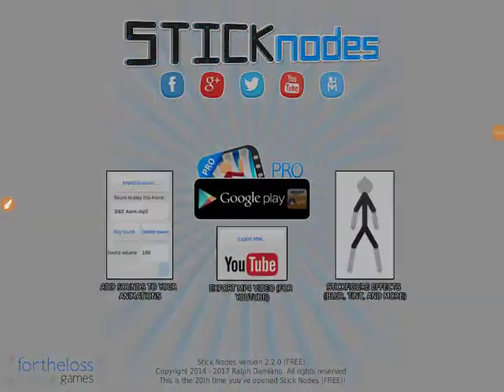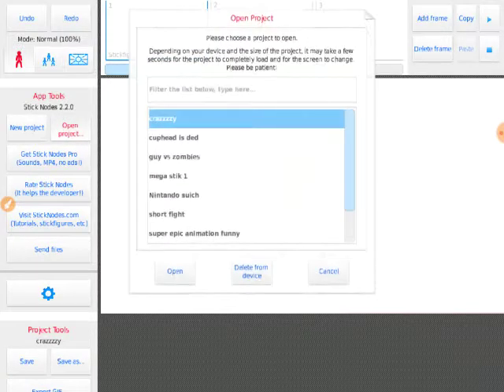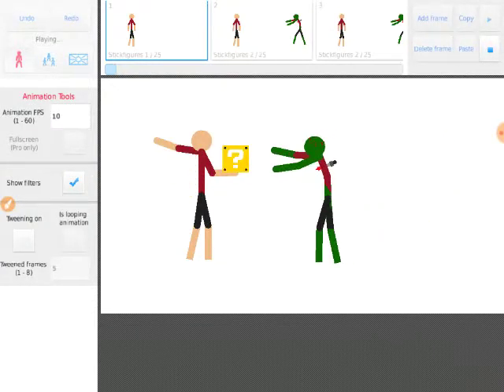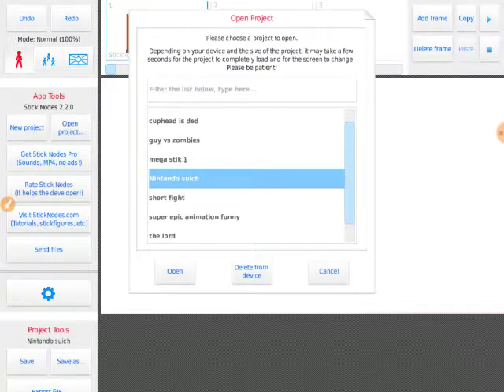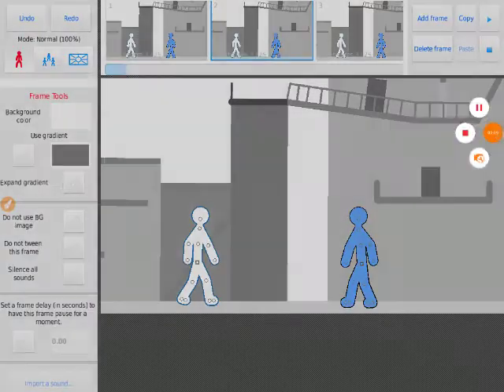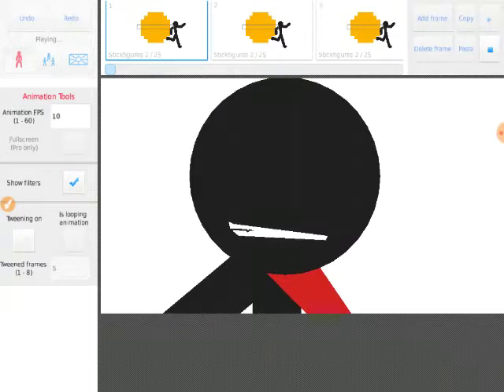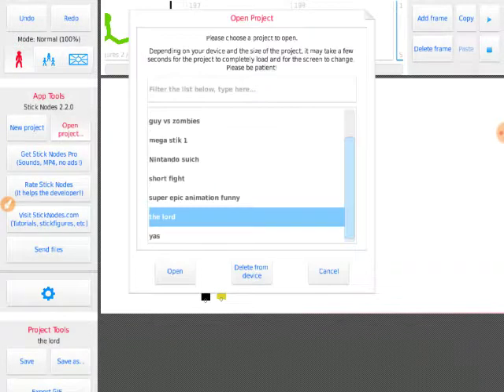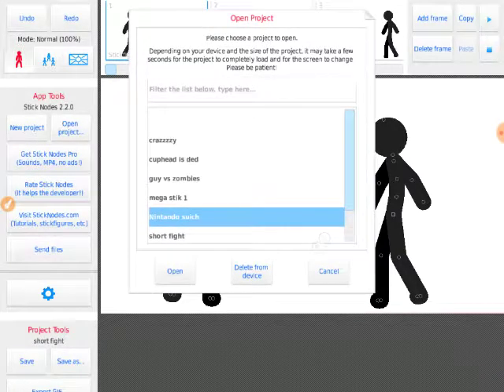My stick nodes animations :D